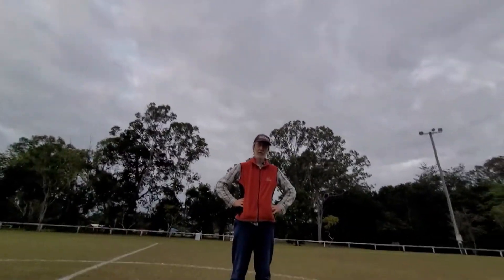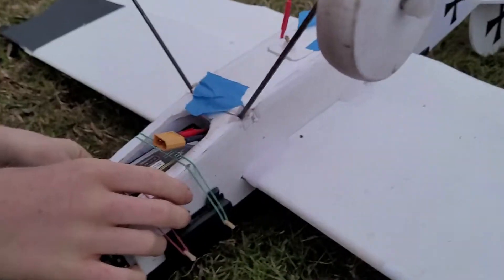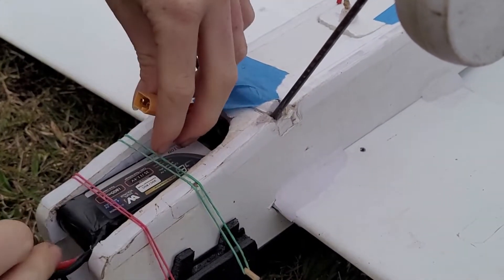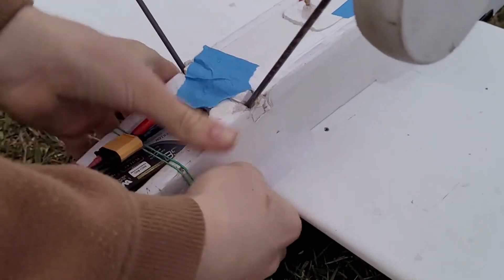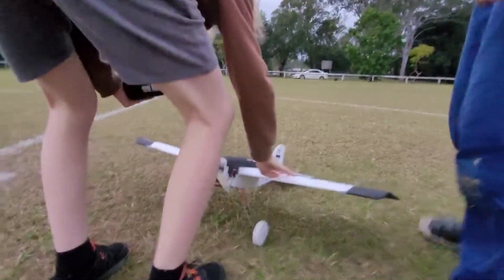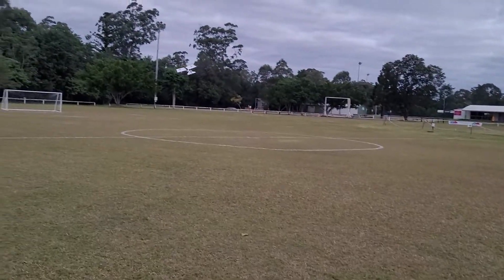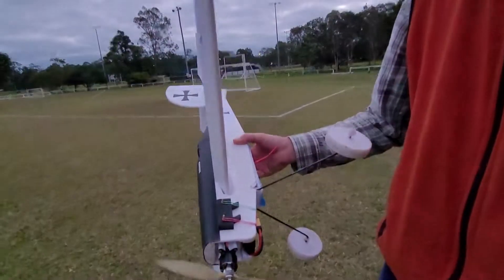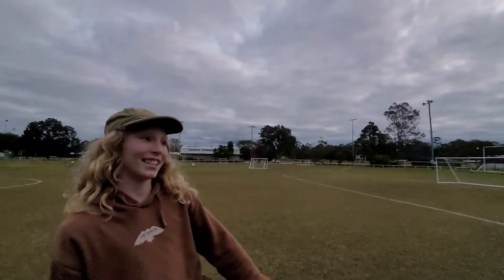My first flight!!/FT Simple Scout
My first highest flight!!